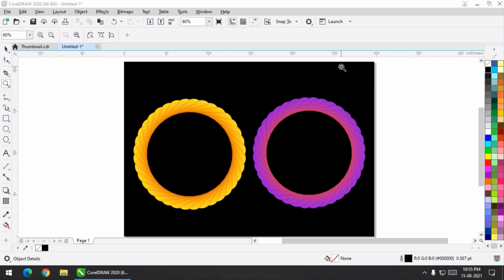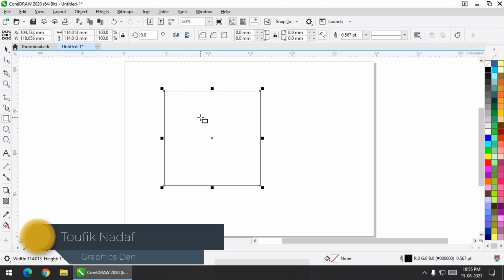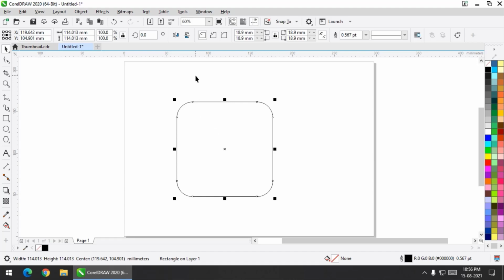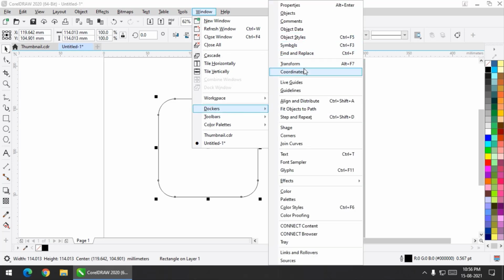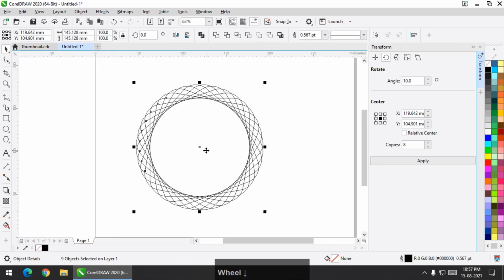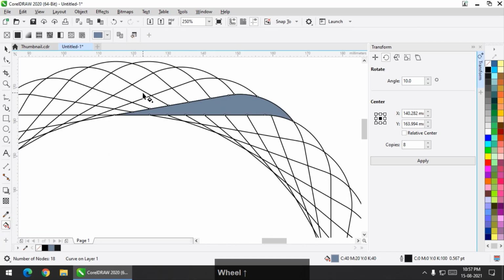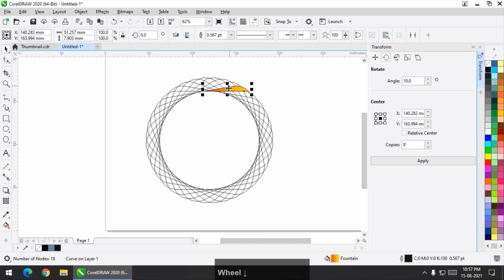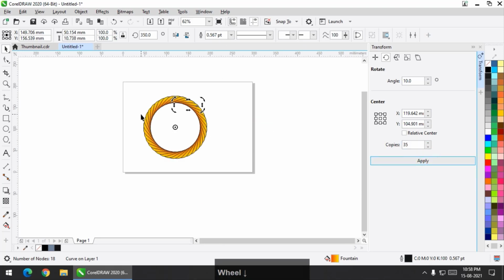Create Swirl Ring in CorelDRAW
In this video we're going to create a swirl ring logo. We're going to use a very simple method to create this design, using square shapes.